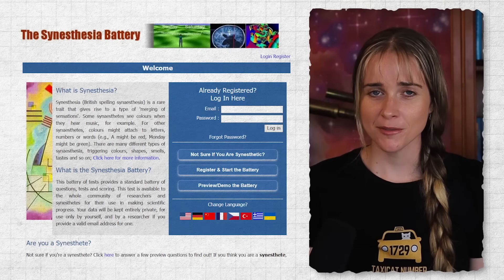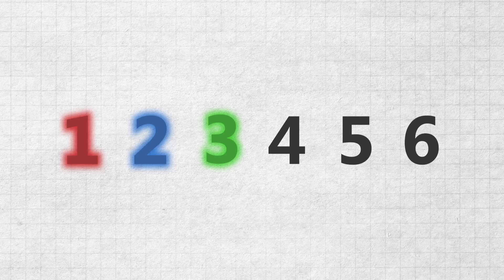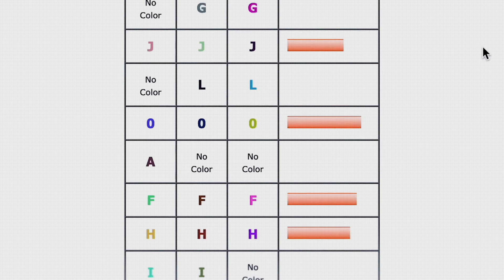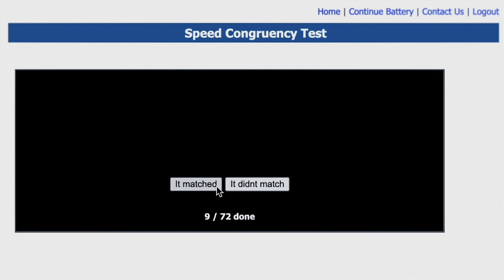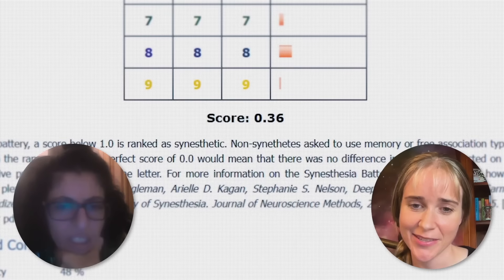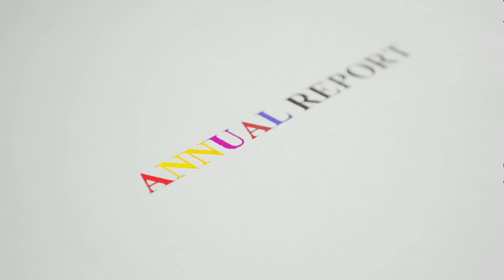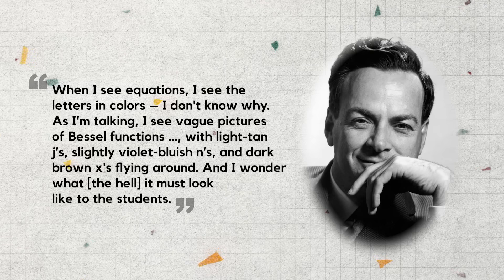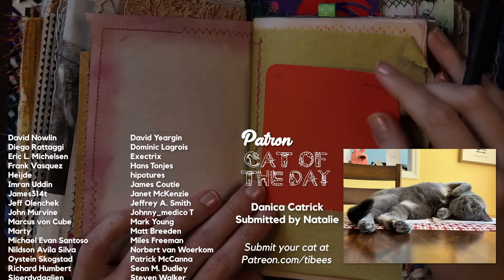A simple yet impossible test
Synesthesia (or synaesthesia British spelling) is a phenomenon in which stimulating one sense or thought automatically triggers another. For example, someone with synesthesia might see colors when they think of numbers, see shapes when they smell certain scents, or taste flavors when they read words.

To take the test you may wish to make an account → skip providing researcher's email → skip personal questions → select grapheme to color or other type of synesthesia → begin test. There is also a demo of the color picker available to play with on the site (not account needed).

Wednesday is Indigo Blue book

Thanks to my editor @BarknoorZ  for sharing her experience!

Editing by Noor Hanania